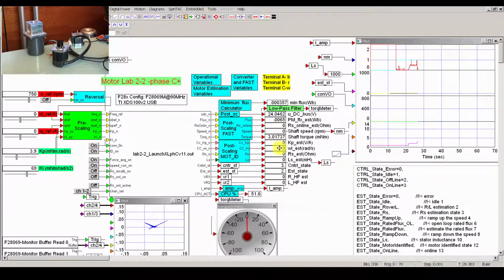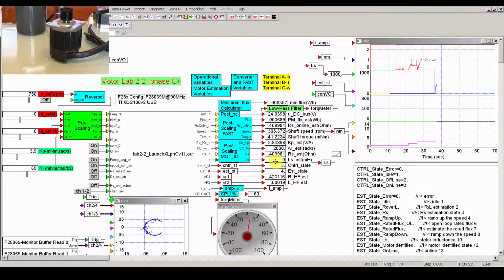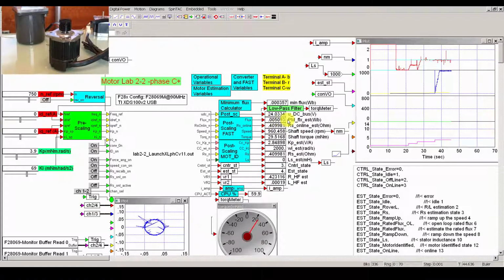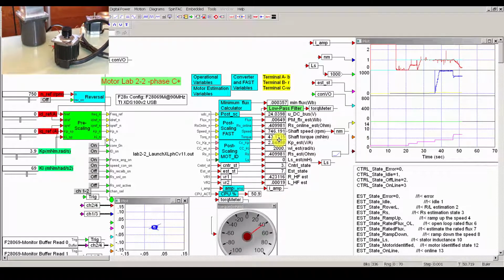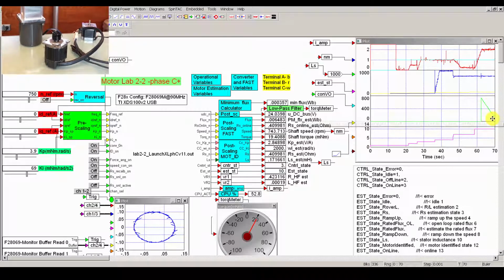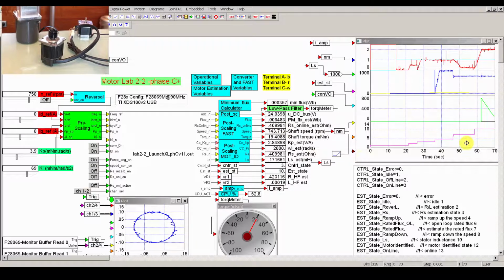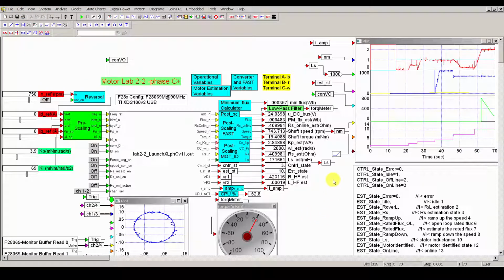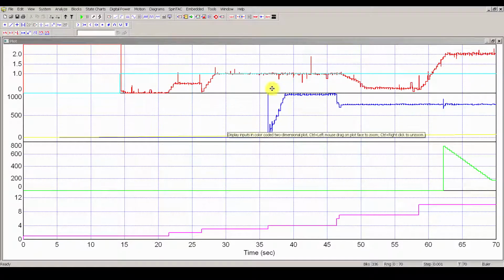solidThinking Embed PMSM Series: Motor Identification for InstaSPIN FOC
InstaSPIN: Motor Control solution from Texas Instruments